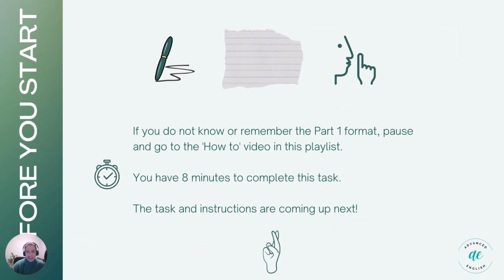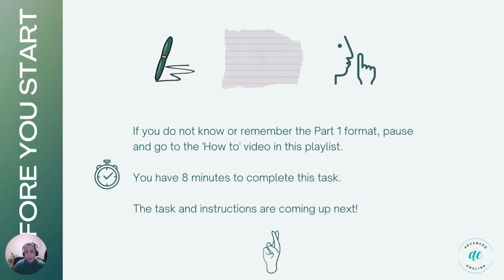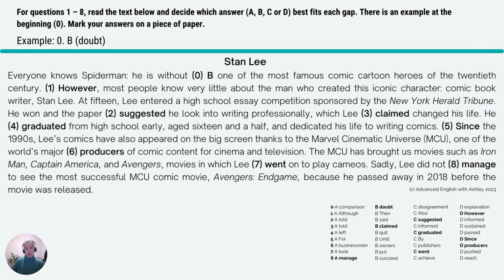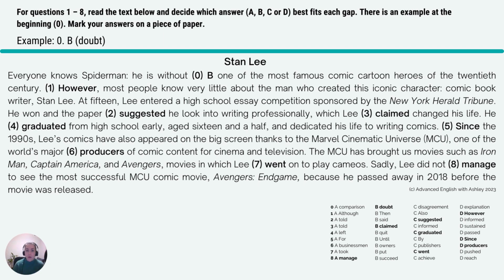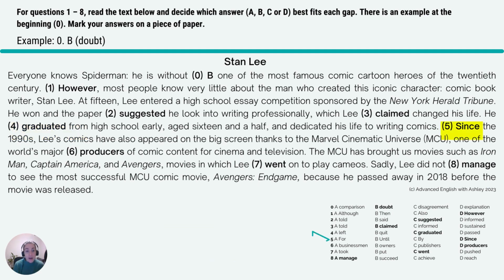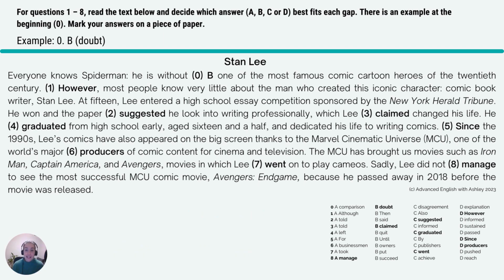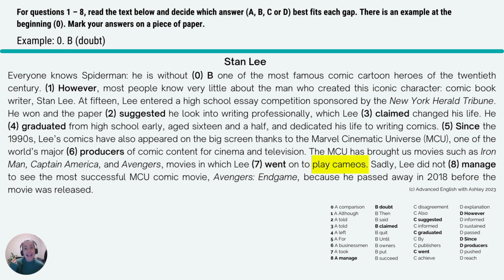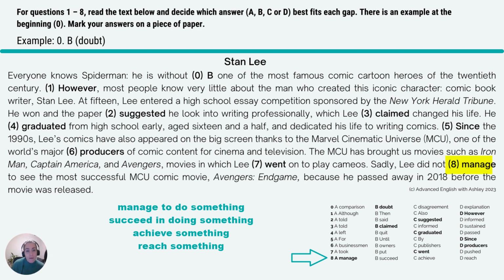B2 First - FCE - Multiple-Choice Cloze Practice (Part 1)_1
In this video, you get to practise Multiple-Choice Cloze (Part 1 of the Reading and Use of English paper of the B2 First Exam, also known as FCE - First Certificate) followed by solutions and explanations.

00:00 Introduction
00:25 Before you start
01:43 Practice Task (Multiple-Choice Cloze)
09:43 Solutions
10:22 Explanations and Expansion